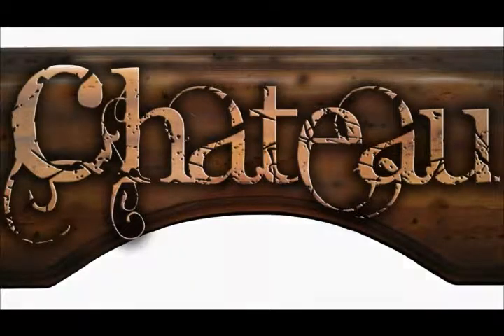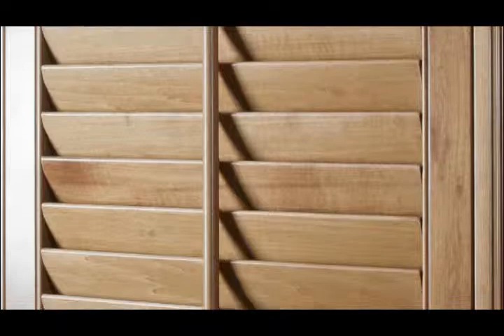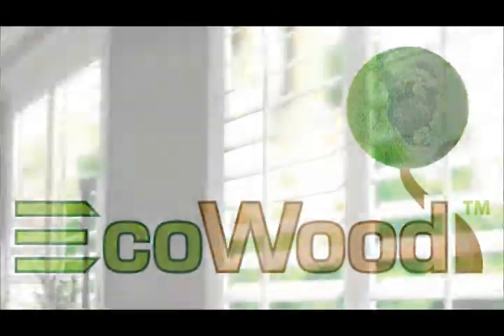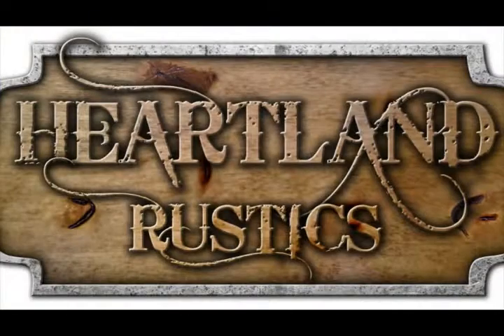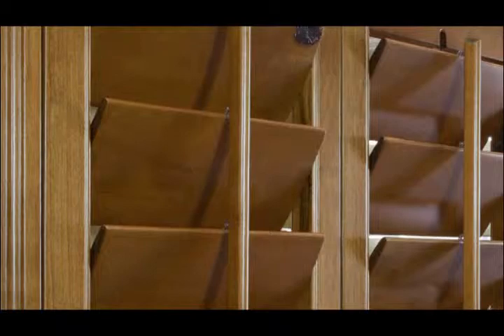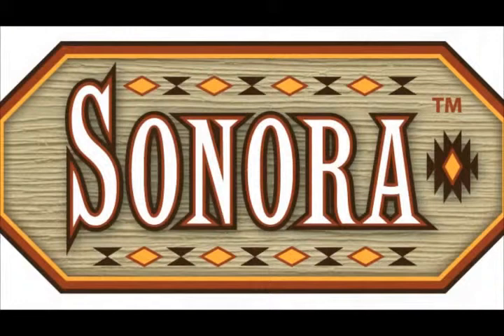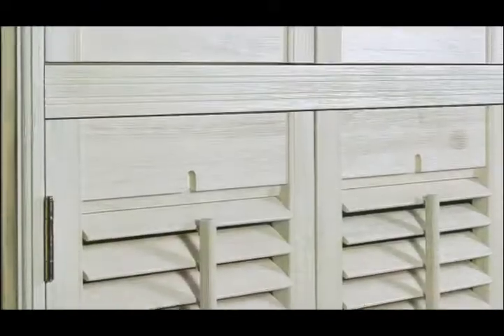Indoor Wood Shutters Frisco TX